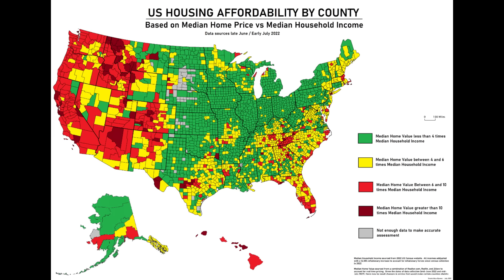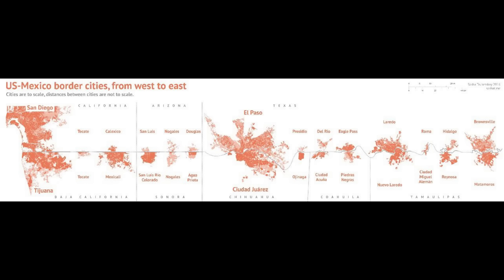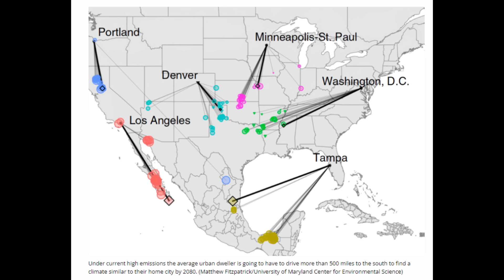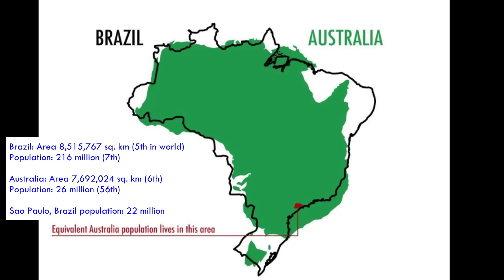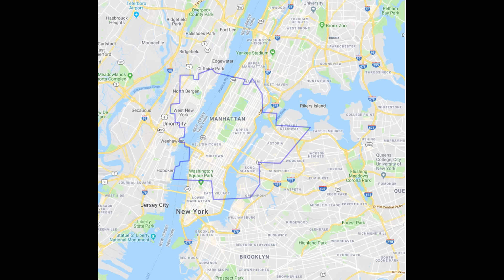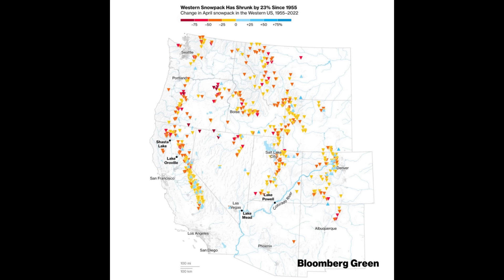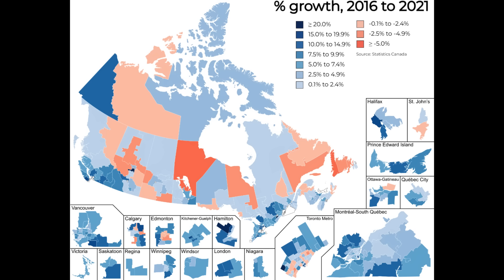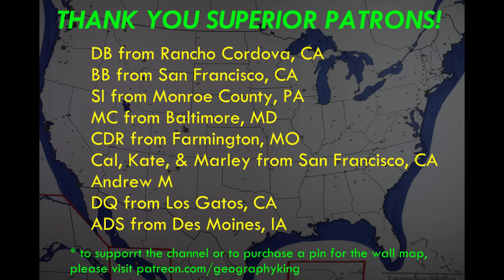Examining Interesting Maps Part 7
Part 7 in the Examining Interesting Maps series. Here I analyze various high-quality maps made by various cartographers including myself. I post a video in this series every few months.

Album displayed:
Chet Atkins & Jerry Reed - "Me and Jerry" (1970)